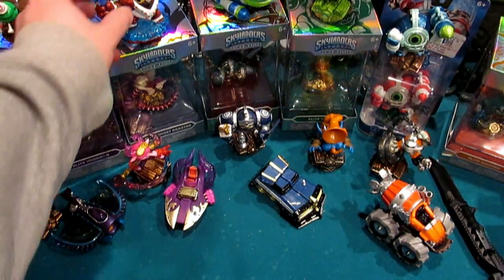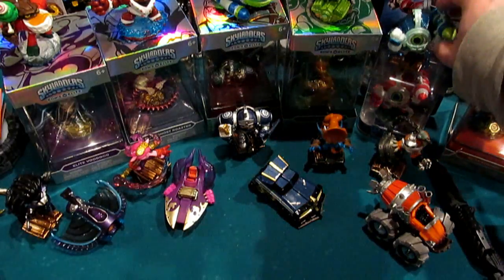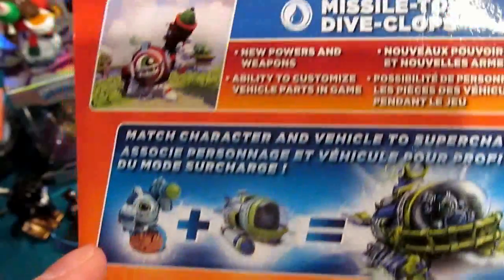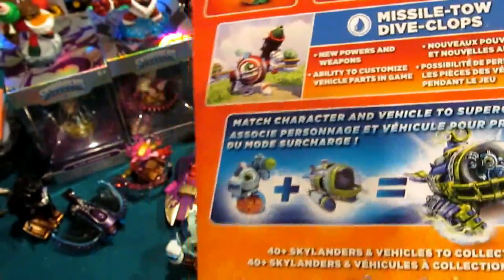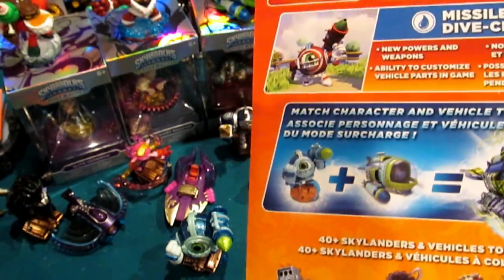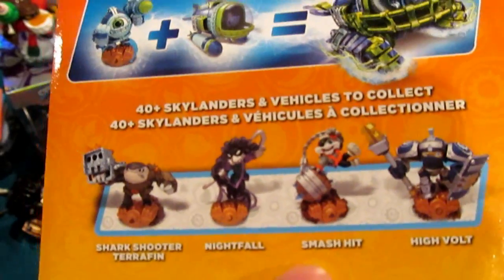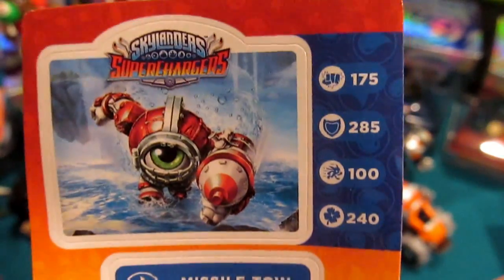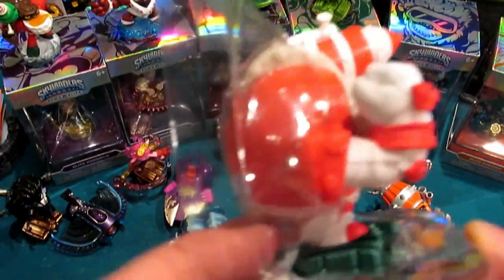Skylanders SuperChargers Unboxing Missile-Tow Dive-Clops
In this video we showcase Skylanders SuperChargers' Christmas Alt-Deco figure, Missile-Tow Dive-Clops!